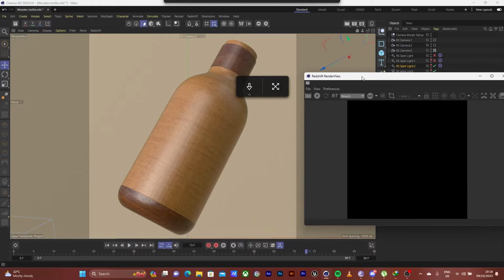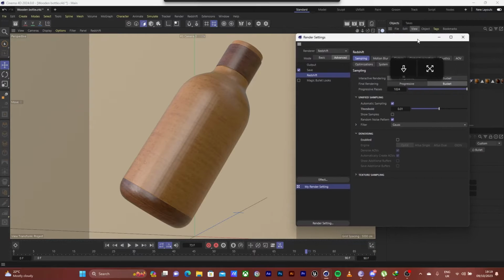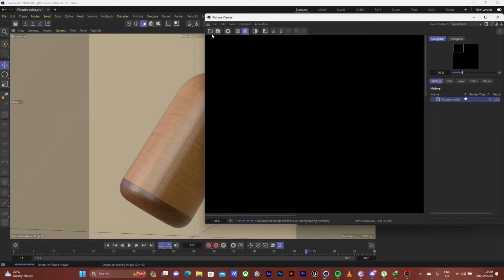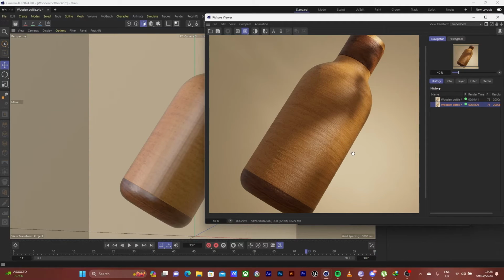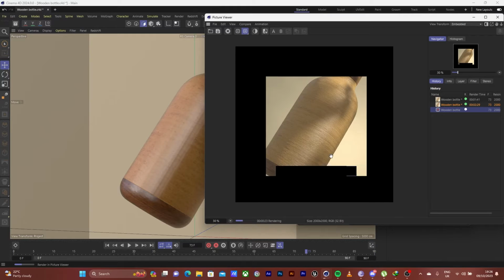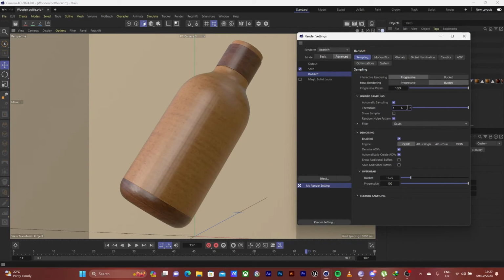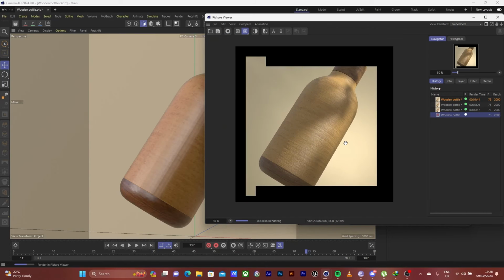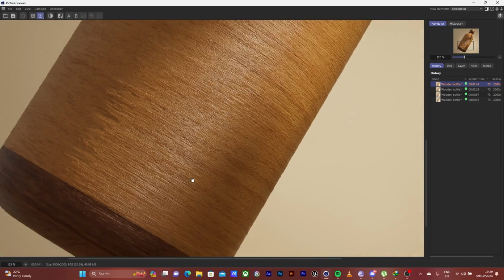How to Render Faster In Redshift Cinema 4D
In  this video you will learn how you can reduce the time it takes to render in cinema 4d and redshift